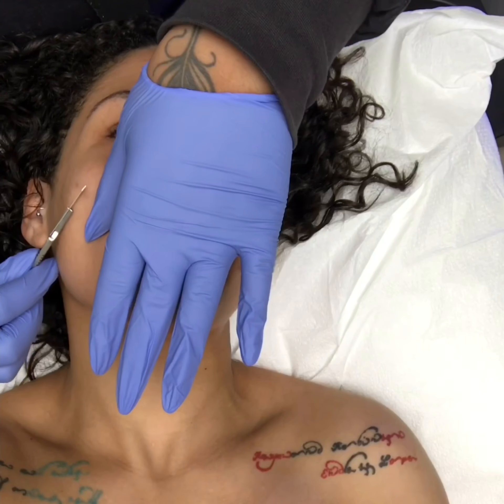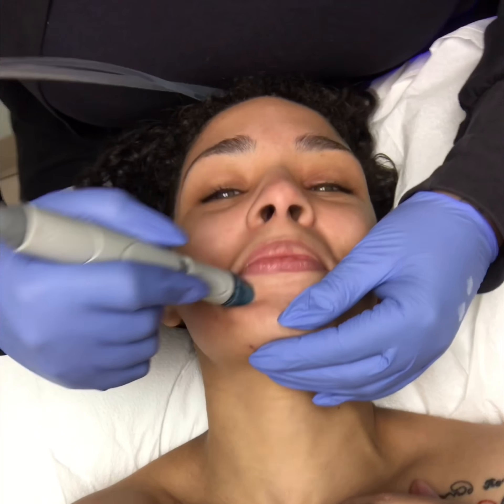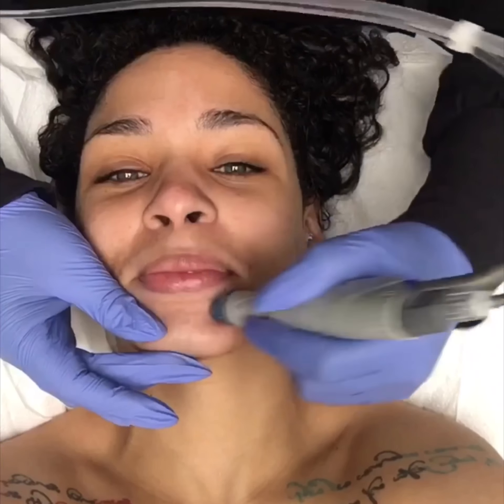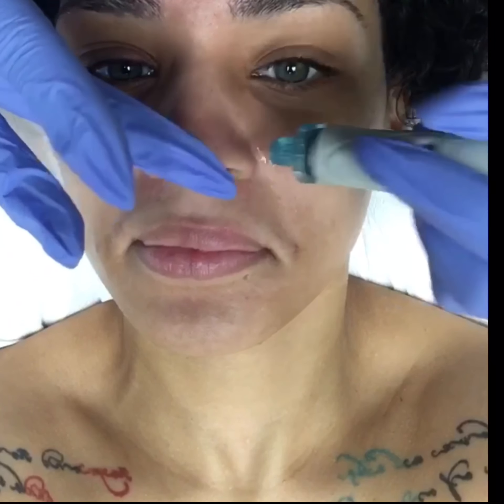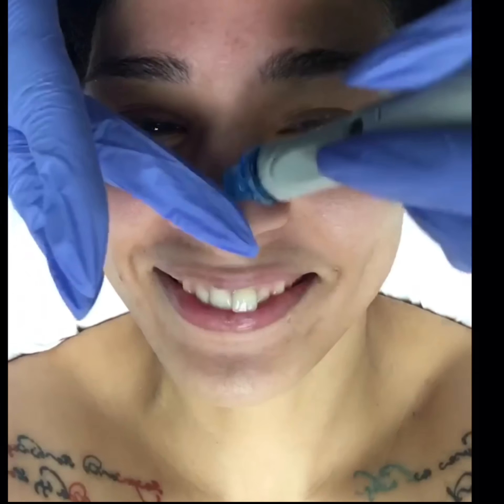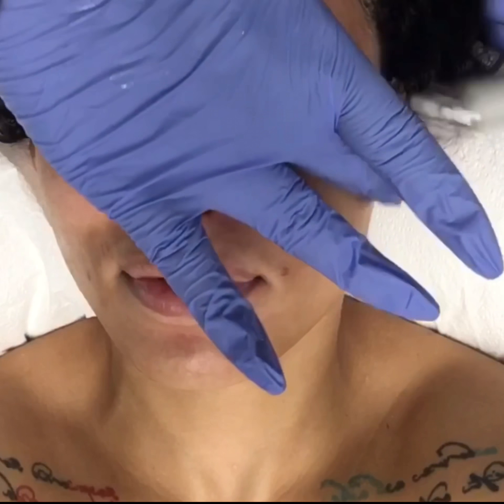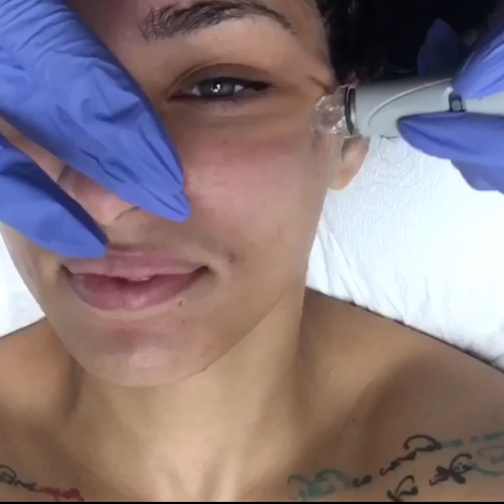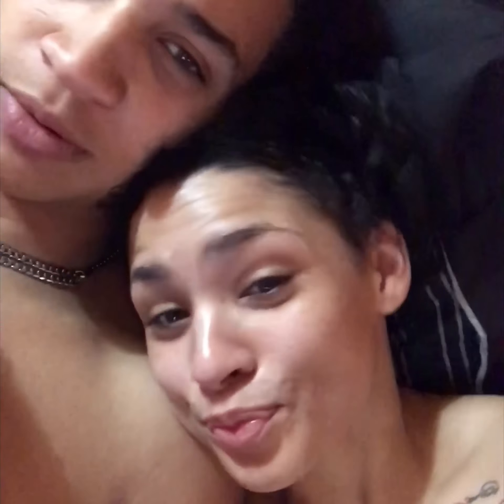FIRST VLOG | Hydrafacial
Hey loves! Today was such a fun day! I had an amazing time getting my hydra facial. The hydra facial is to give amazing hydration from the inside out and removes all the junk that clogs up your skin. If you continue the facial once a month you can see a difference and the texture, radiance and hydration of your skin. I loved this facial and recommend them to anyone!

Snapchat | The Real Dr Skin

To book liv:
Ask for her when you call or